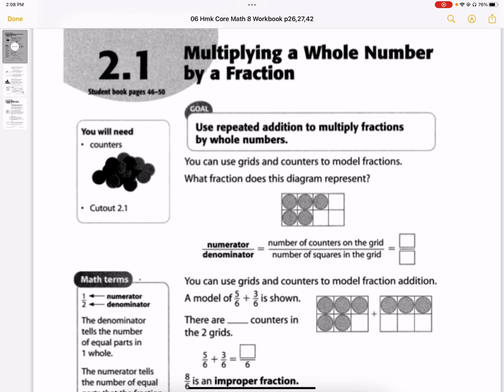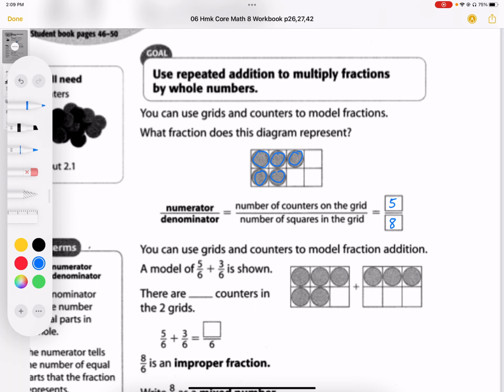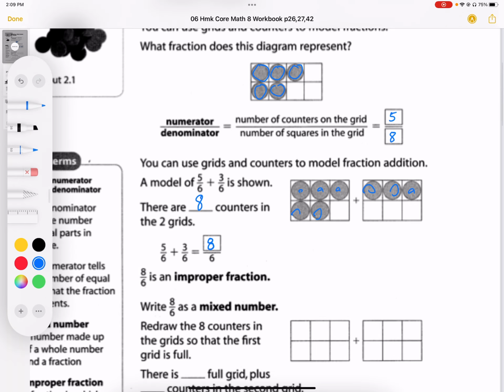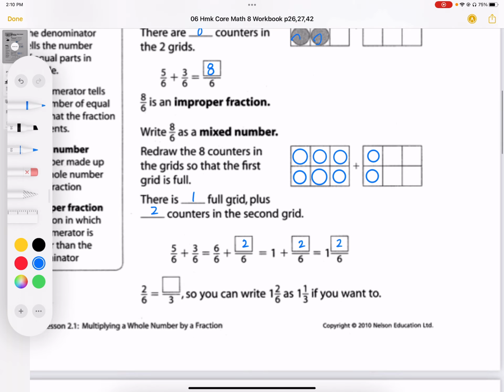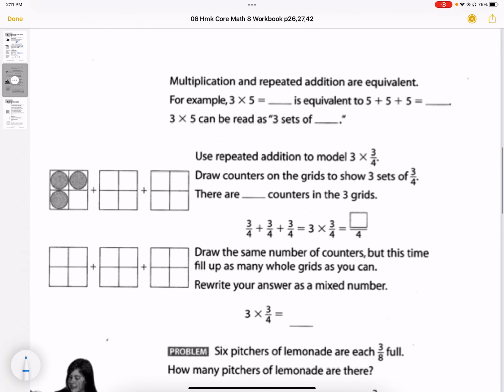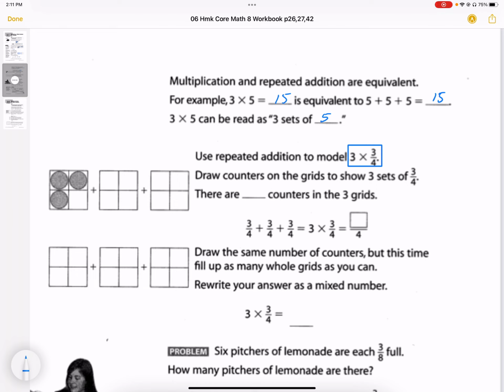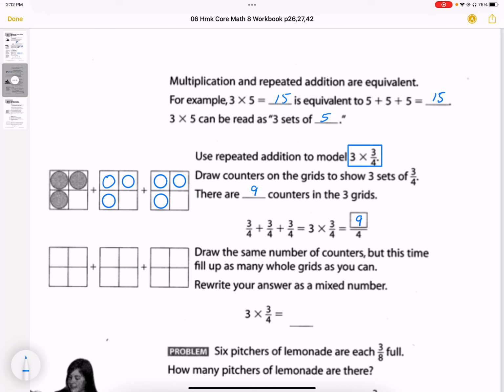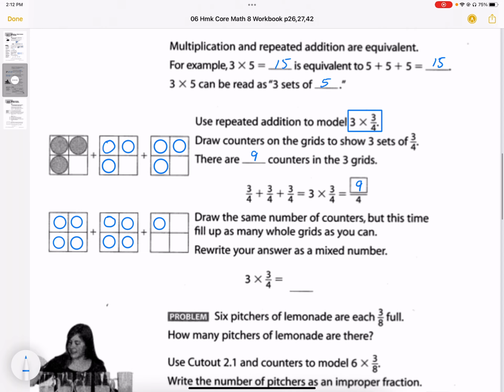06 Hmk Workbook p26